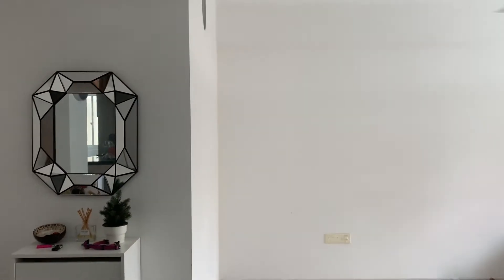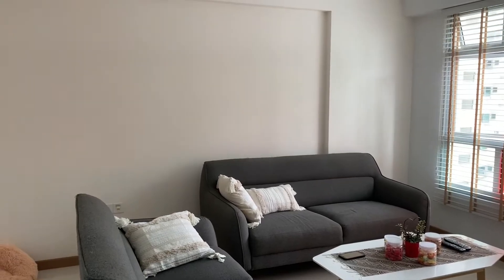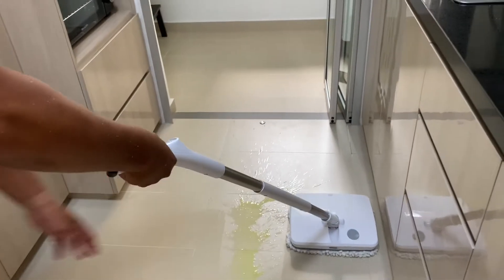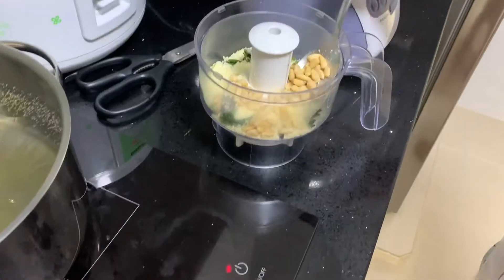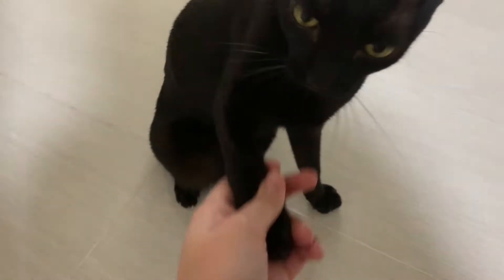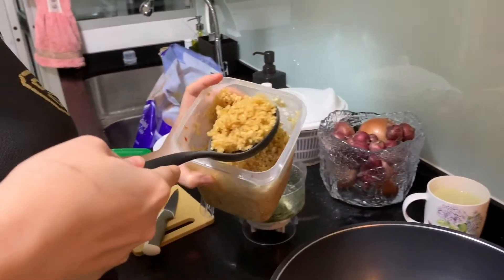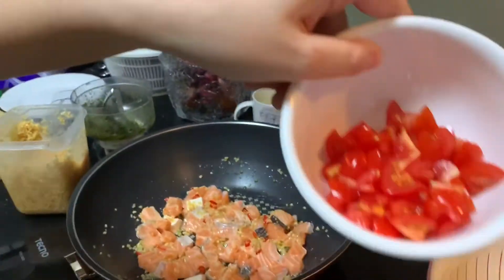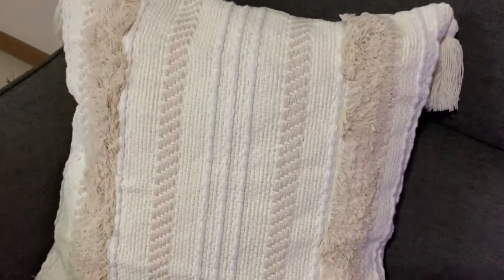PREPARING THE HOUSE FOR HARI RAYA | PAINTING, DECOR, COOKING PASTA | SG VLOG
23 May 2020

Getting house ready for Hari Raya!!